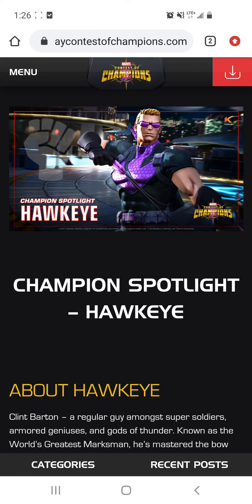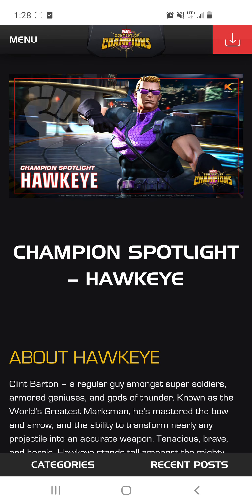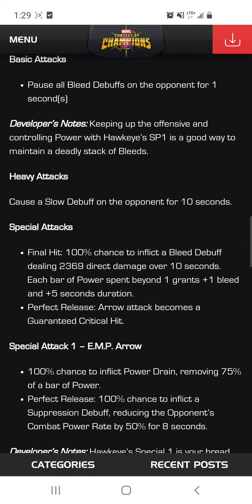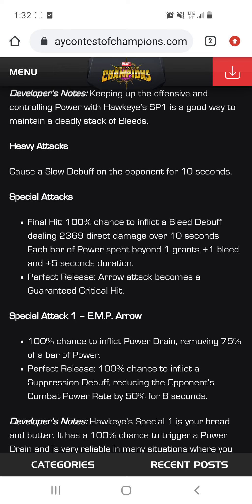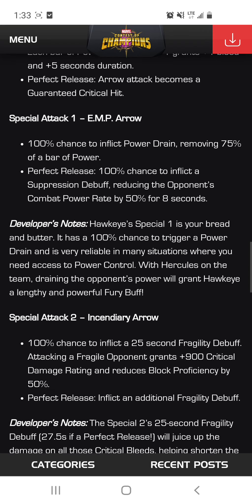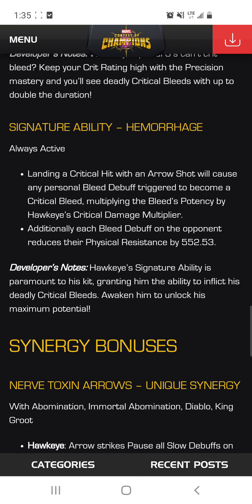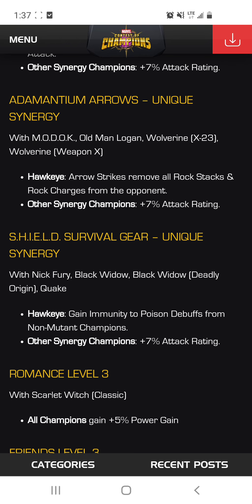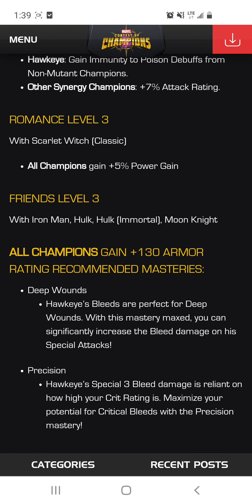Hawkeye Buff Details New Bleed King?